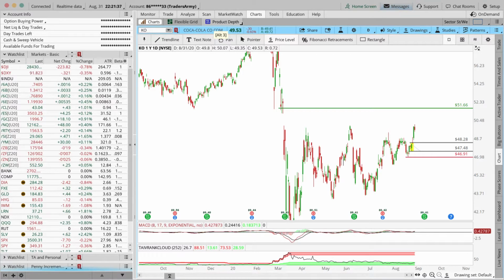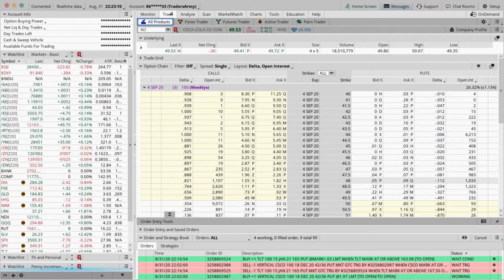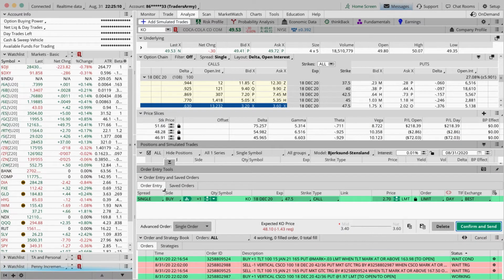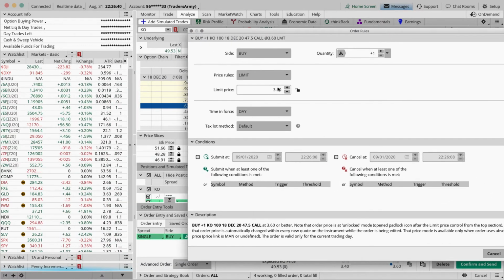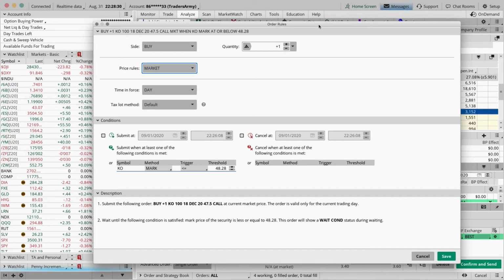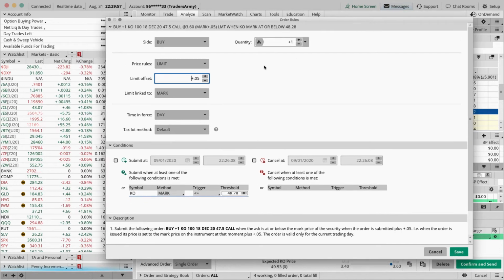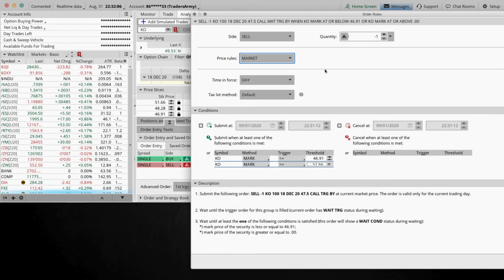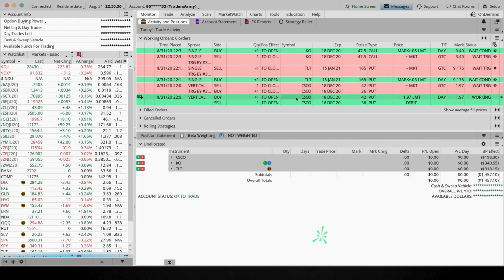Step by Step Order Entry | Buying Calls + Exit Orders (All Inclusive) [TradersArmy.com]